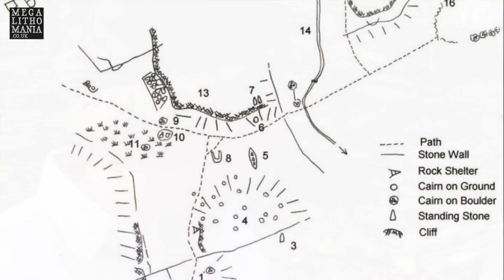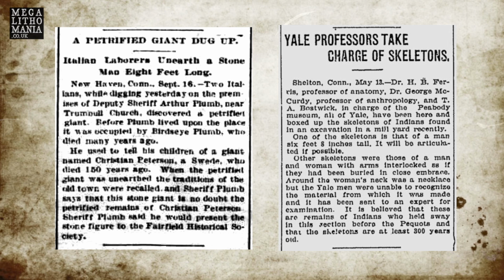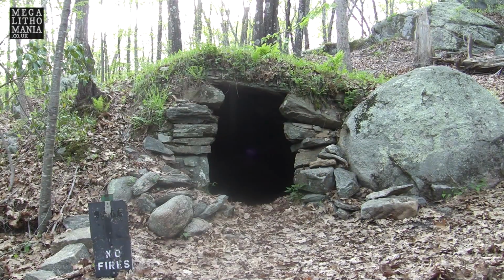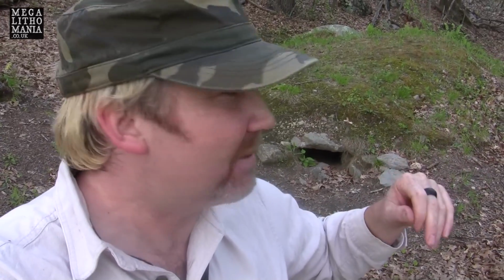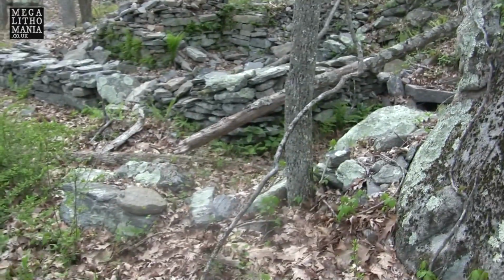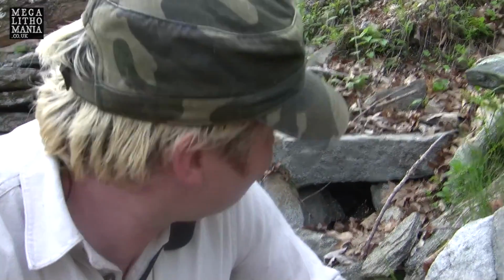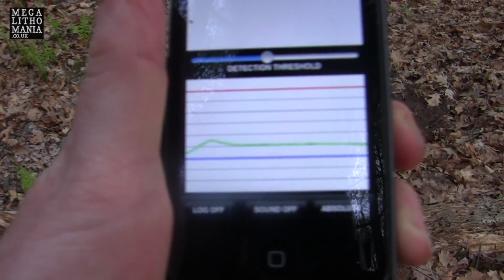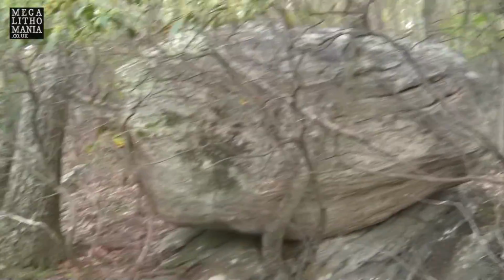Gungywamp: Megalithic Mysteries in New England - Equinox Alignments in Ancient America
Hugh Newman investigates Gungywamp, an ancient site in Groton, CT in America. It has some very early carbon dating from between 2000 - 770 BC. The mysterious complex consists of a concentric stone circle, and the remains of megalithic chambers, stone walls and other anomalies. One of the chambers is aligned to the equinox (March and September) suggesting the ancient builders deliberately constructed the site with astronomical alignments. The site also contains the "Hill (or Cliff) of Tears" where people have broken down crying due to its unusual energies. It proves that Native Americans built with stone but its origins are still unclear, with suggestions by some researchers, that it may have been built by very early European navigators.

Filmed, Produced, and Directed by Hugh Newman. Copyright Hugh Newman/Megalithomania 2014/2017.